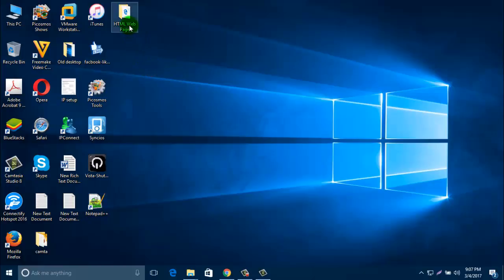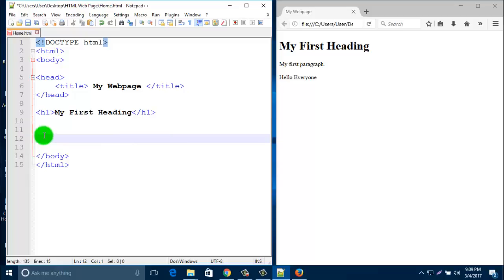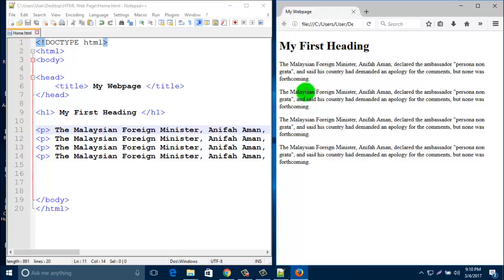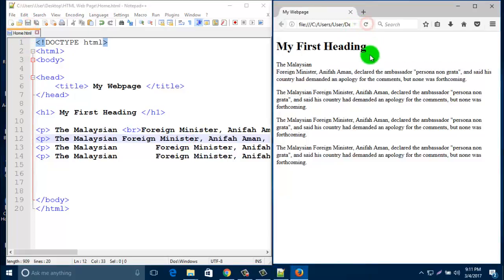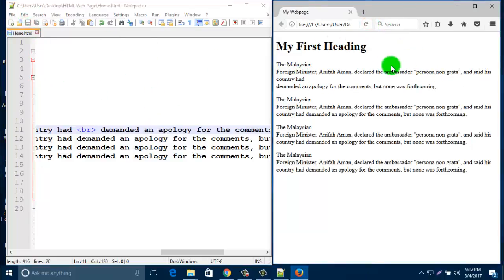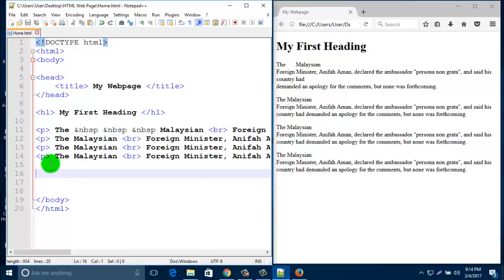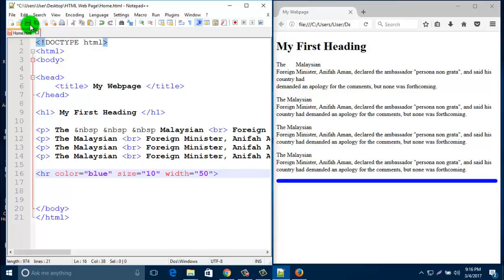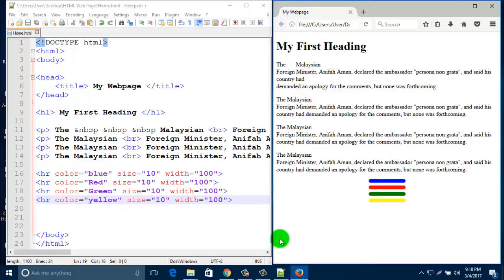HTML Tutorial - Line breaks, spacing and colorful line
By this video you can know how to make line breaks and line spacing and make colorful line.